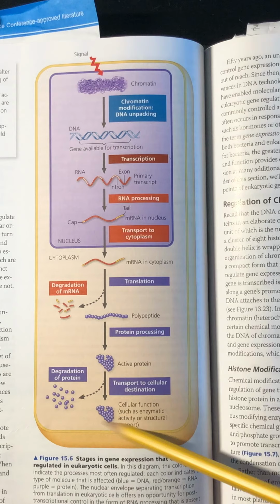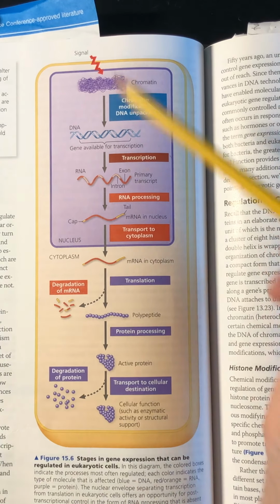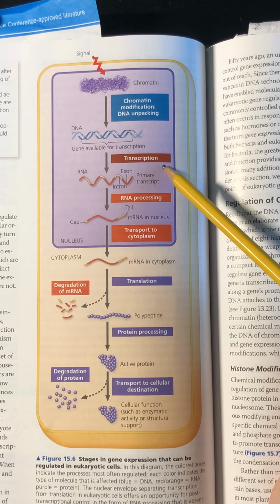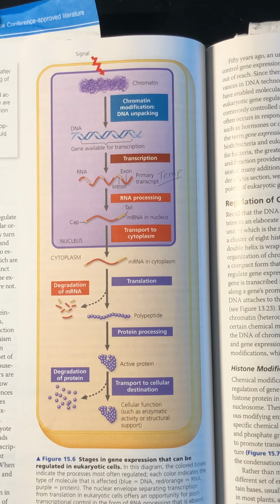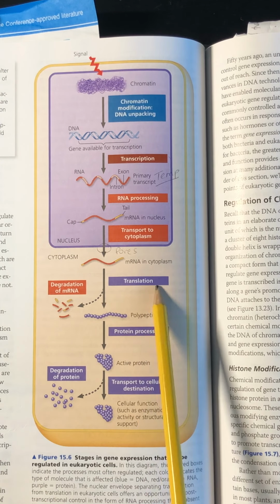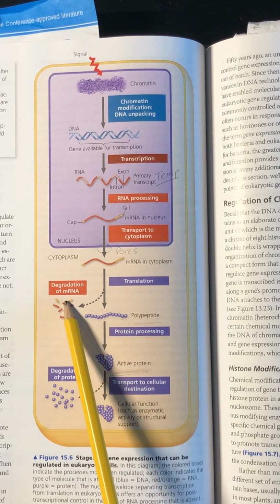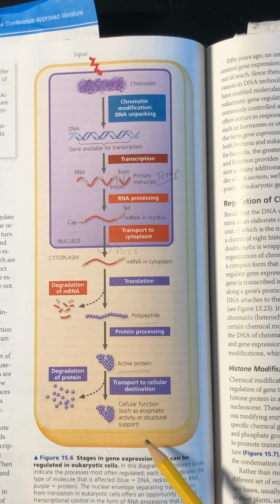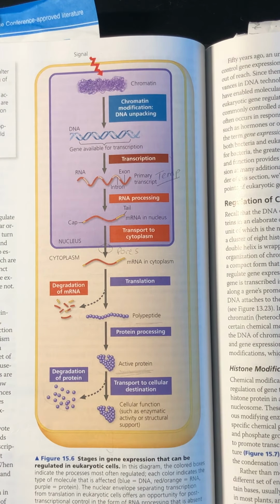overview of gene expression video